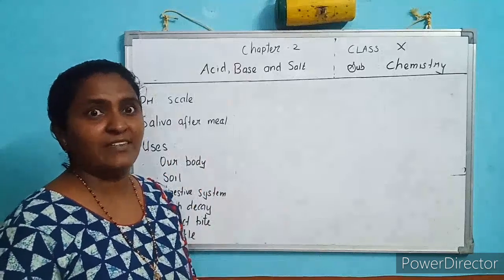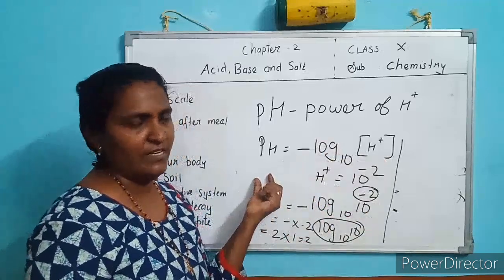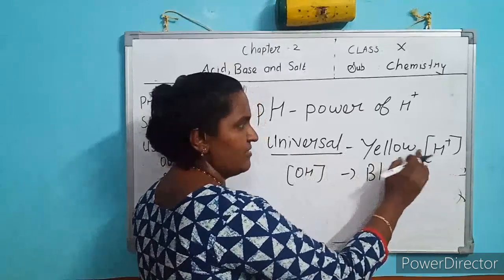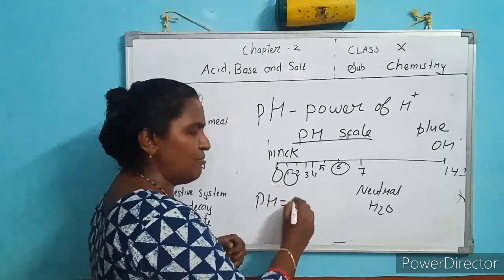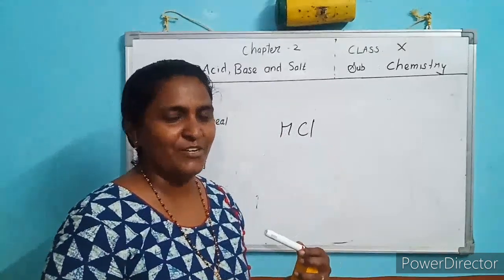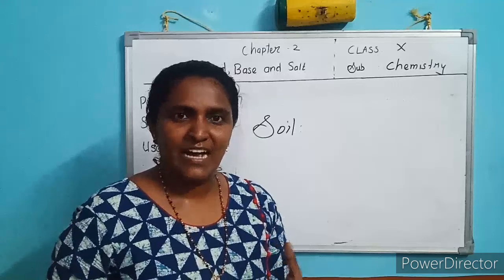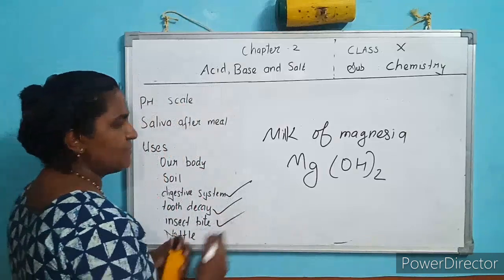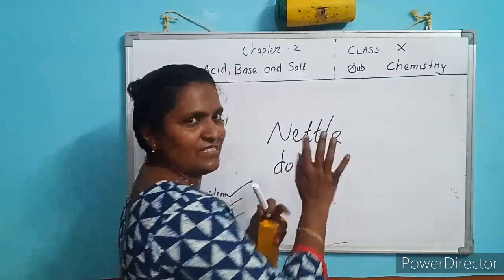class X chemistry chapter 2 part 3